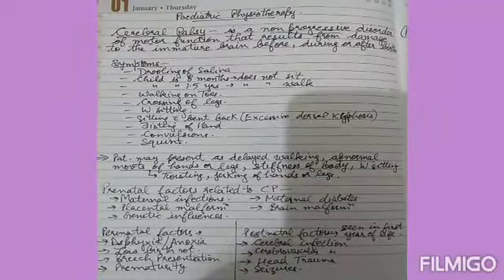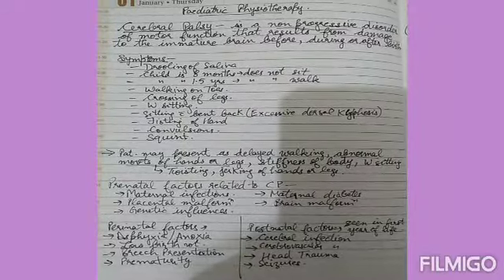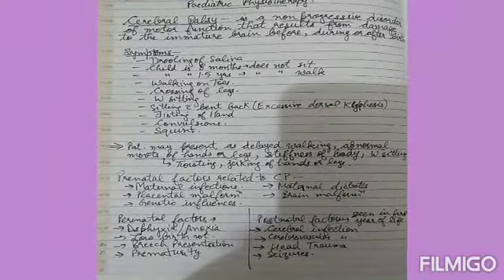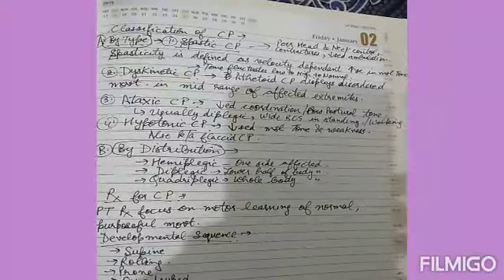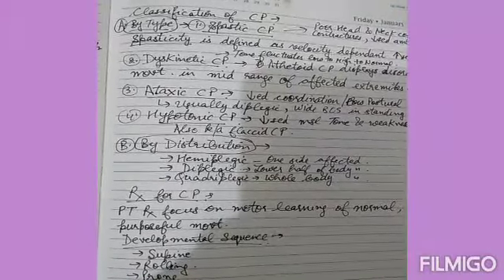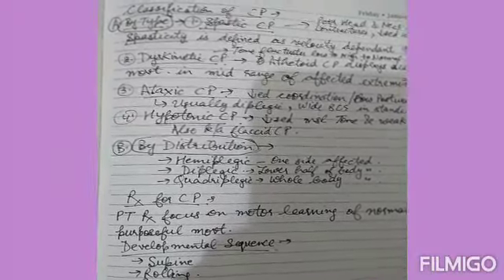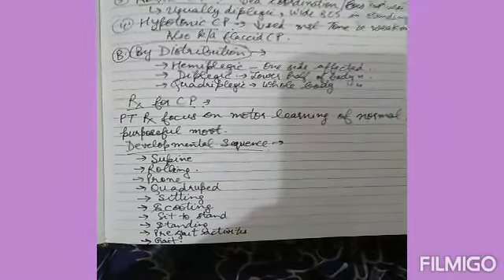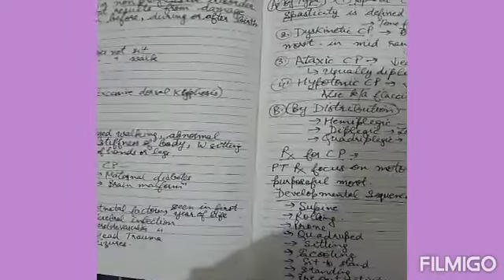Cerebral Palsy (CP) (basic information)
Cerebral palsy is a non progressive disorder of motor function that results from damage to the immature brain before, during or after birth.